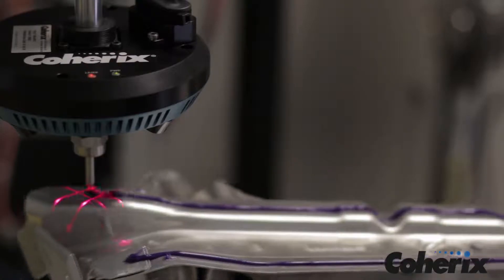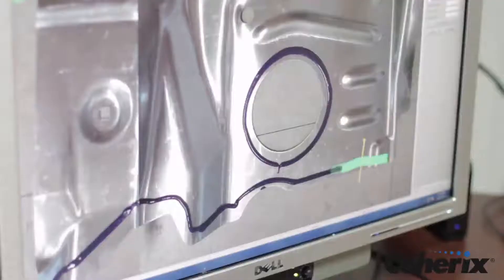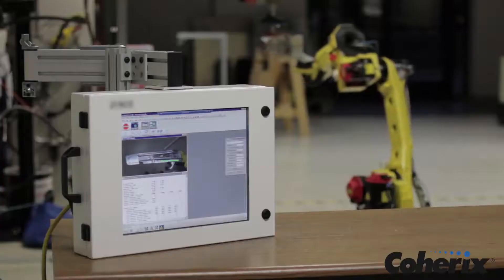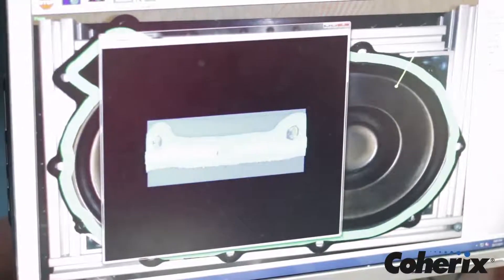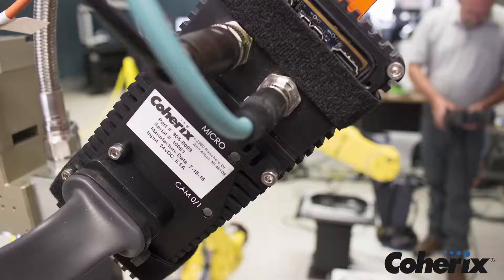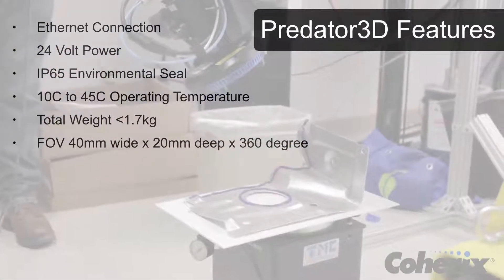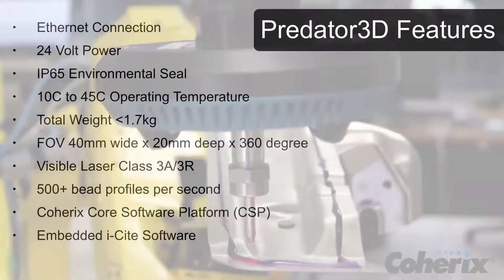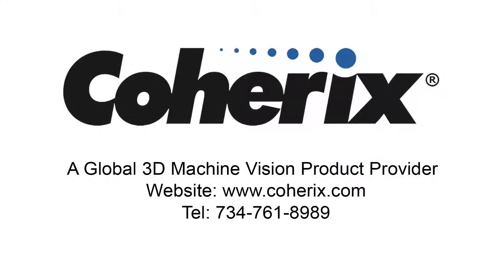Coherix Predator3D Overview - 3D Machine Vision - Adhesive / Sealant Inspection & Process Control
Coherix® Predator3D provides a robust real-time 3D inspection and process control solution to the
adhesive, sealant, glue or thermal paste bead dispensing process to reduce process variation, minimize production down time caused by robot reprogramming, improve product quality, and prevent pass-through or expensive warranty recall. The correct volume and location of adhesive, sealant, or thermal paste beads are critical to avoiding leaks and corrosion, assuring structural integrity, and achieving desired thermal management.

Predator3D, mounted around the nozzle, is equipped with four high-speed 3D sensors, providing 360° 3D view of the bead in any dispensing direction with no added complexity to robot programming. Embedded with Coherix proprietary solution software, Predator3D provides real-time 3D information on bead width, height, volume, location, and detects skips or neck-downs with no external computer needed. Predator3D is not affected by part color or ambient lighting changes, providing robust operation even in “black-on-black” or “gray-on-gray” situations where 2D techniques fail.

Coherix develops and manufactures high-speed, high-definition 3D machine vision solutions that allow our customers to manage their high-volume, automated assembly and manufacturing processes. Our machine vision products inspect and detect errors in automotive, electronics and semiconductor assemblies. Coherix is committed to producing the highest performing 3D Machine Vision products at the lowest total cost of ownership. Headquartered in Ann Arbor, Michigan, we operate wholly owned subsidiaries in Shanghai, Munich and Singapore, and have a distribution relationship with Marubeni in Japan.